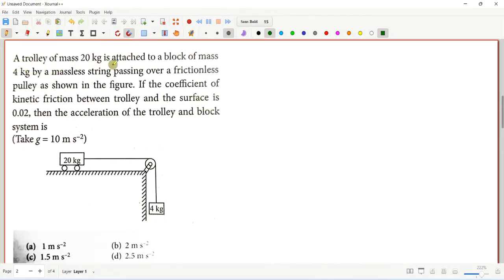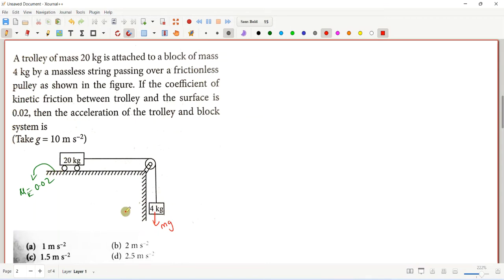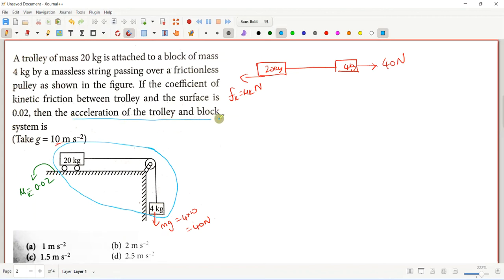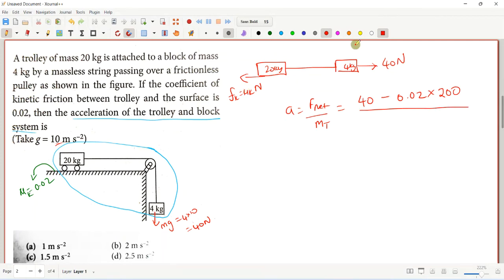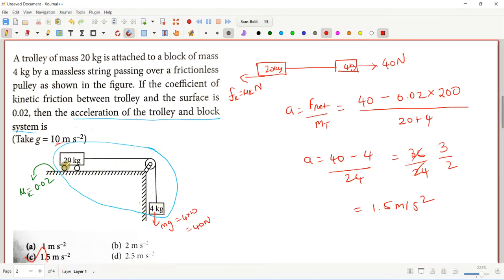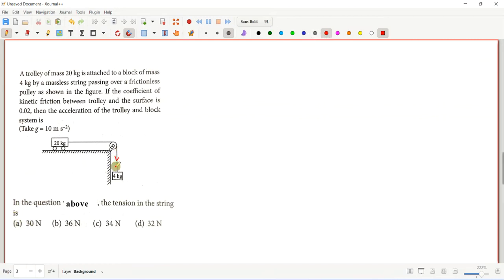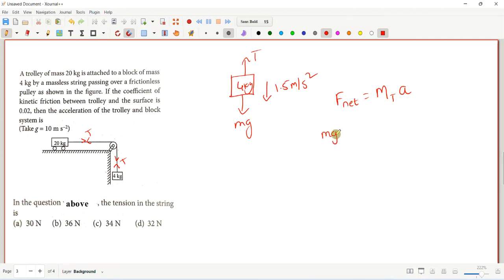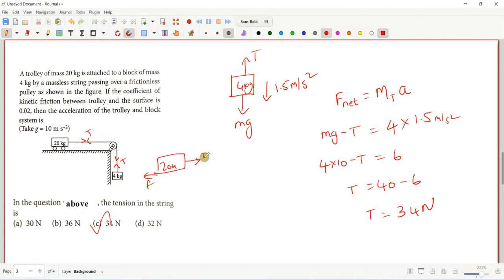Laws of motion problem solved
A trolley of mass 20 kg is attached to a block of mass 4 kg by a massless string passing over a frictionless pulley as shown in the figure. If the coefficient of kinetic friction between trolley and the surface is 0.02, then the acceleration of the trolley and block system is:
(Take g = 10 ms
−2